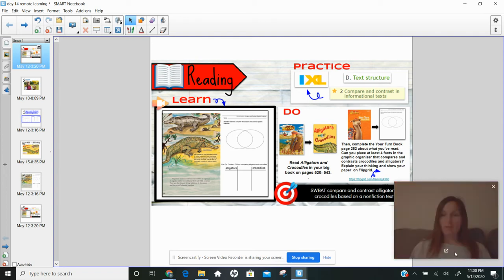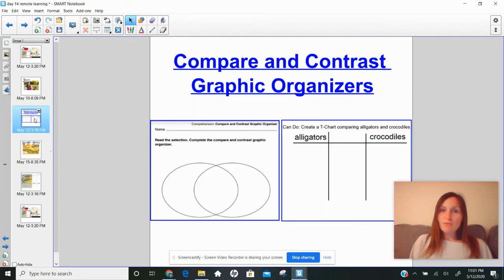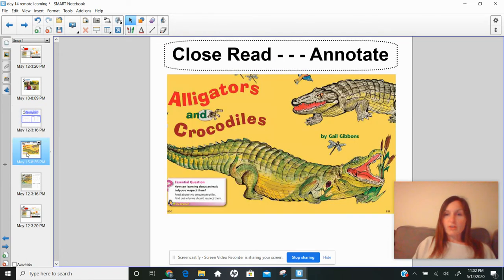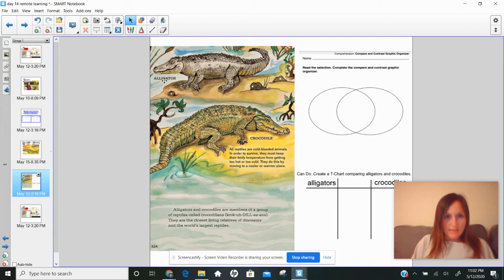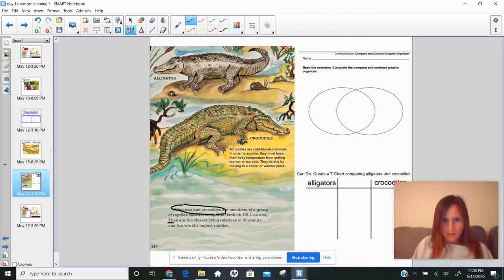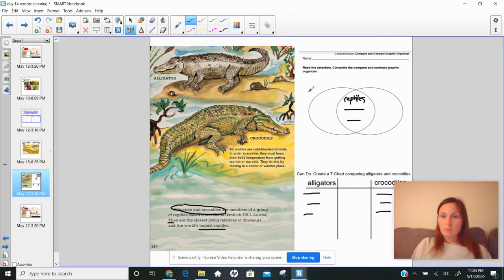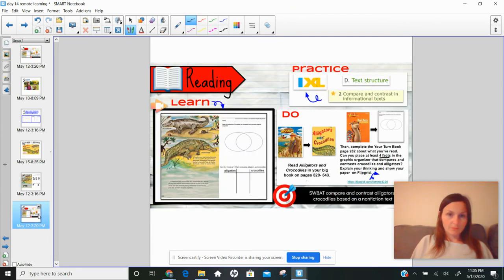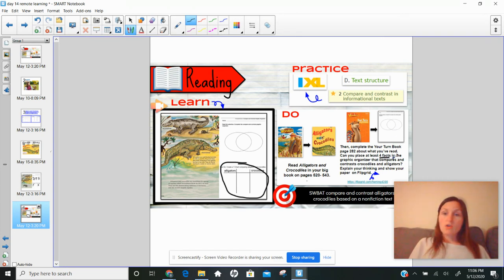Day 14 - Reading